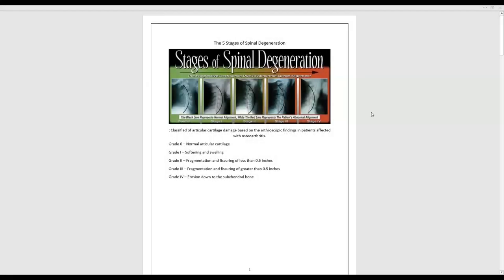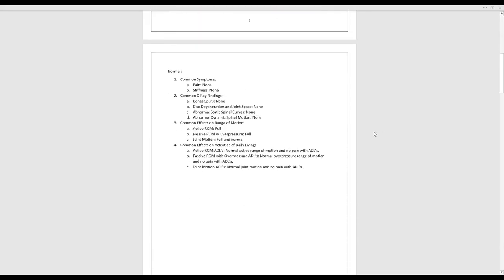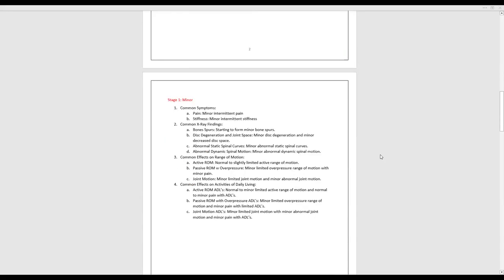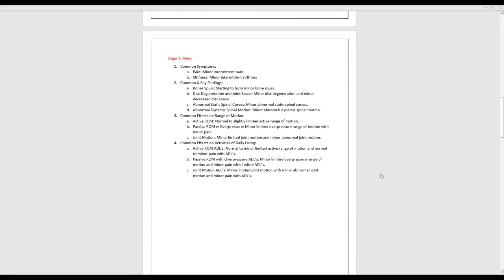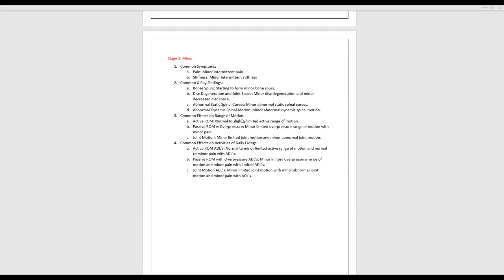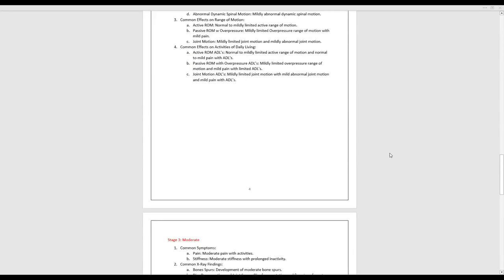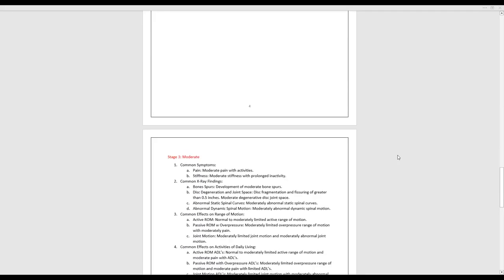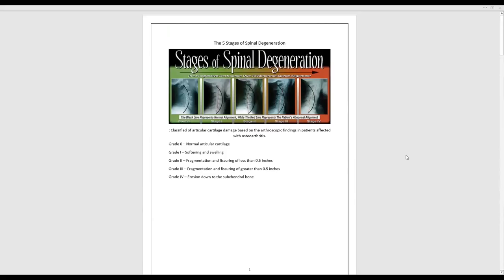Stages Spinal Degeneration Combined With Signs Symptoms